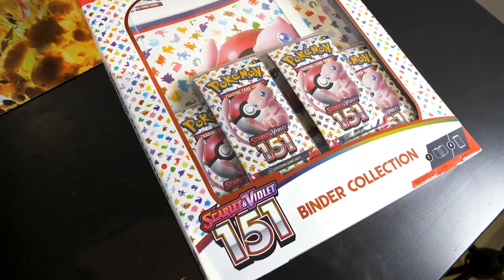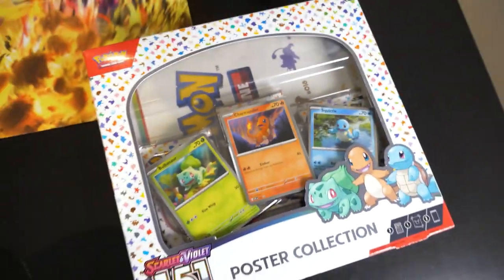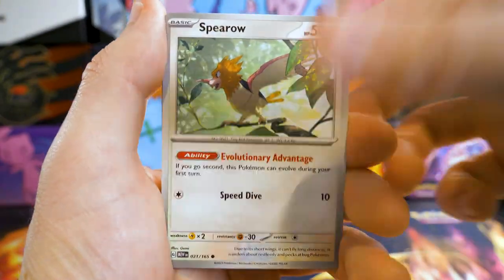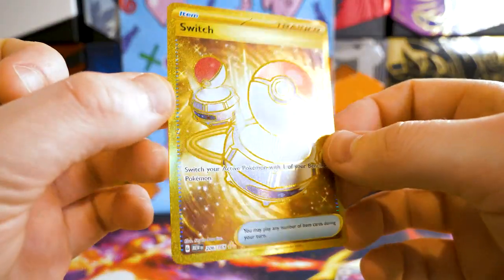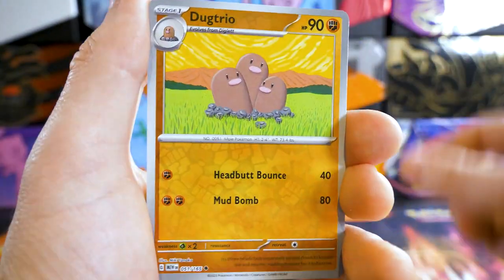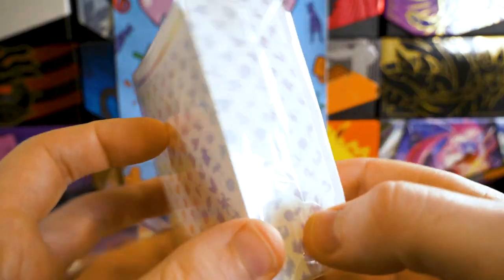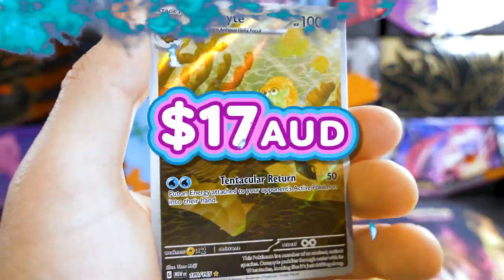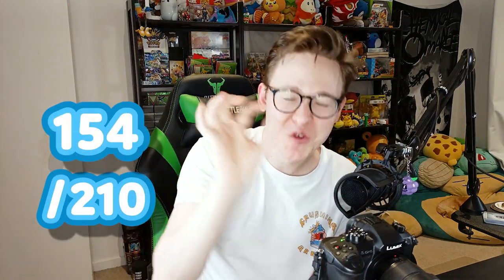Opening EVERY Pokemon 151 Box, Can I Complete the Set?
Today we dive into the Pokemon TCG's 151 set. Opening 50 packs AND every single product with one goal in mind: completing the entire set in a single video. Can it even be done?!? Join us as we unbox these packs, chase rare cards! Find out in this action-packed episode of opening Pokemon cardboard.

The Mythical Pokémon Mew holds many secrets of the Pokémon world, and usually only the luckiest of Trainers encounter it. But now you can add it to your own Pokédex along with even more Kanto Pokémon inside a bounty of booster packs from the Scarlet & Violet—151 expansion! Mew ex appears here as both playable and collectible metal cards, and you'll also find a beautifully illustrated promo card featuring Mewtwo, a durable playmat and deck box, and more.

00:00 - Intro
00:32 - Binder Collection
03:51 - Zapdos Collection
07:31 - Poster Collection
11:33 - Alakzam Collection
15:13 - How have we done, so far?
16:04 - Elite Trainer Box
23:26 - Tinnies
32:34 - Ultra Premium Collectors Box
47:14 - The Results